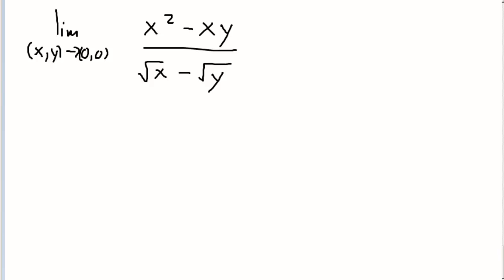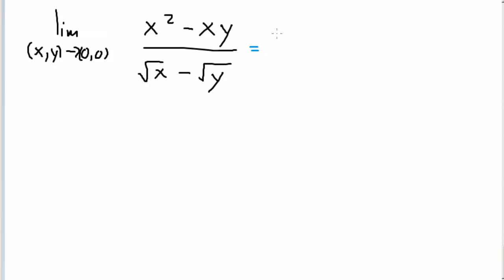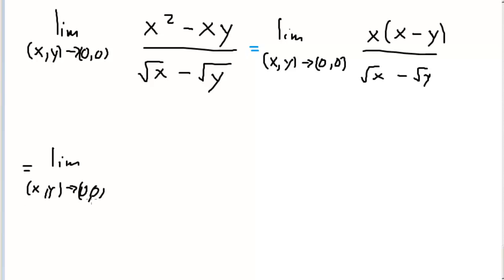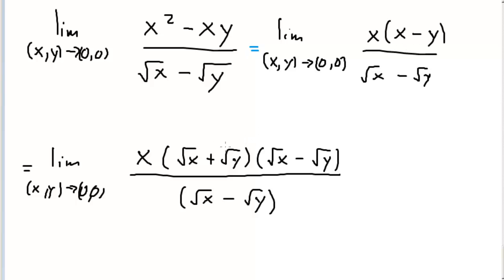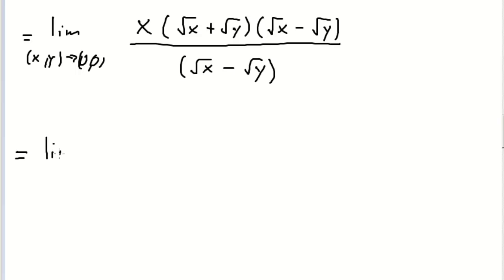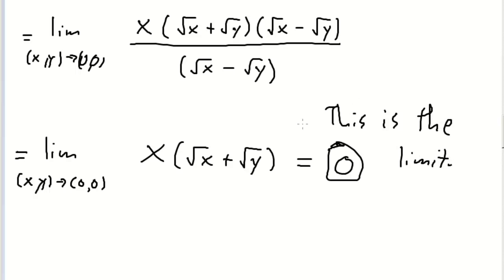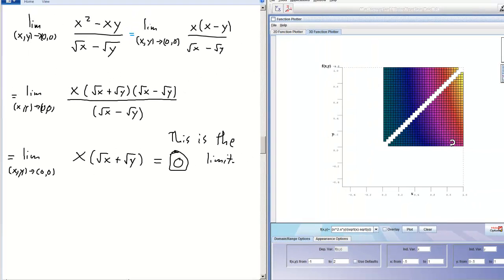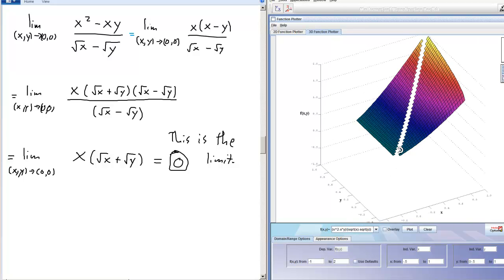limits in multi variable calculus example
Showing that a limit exists.